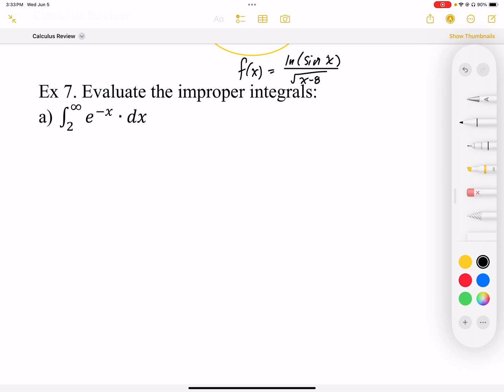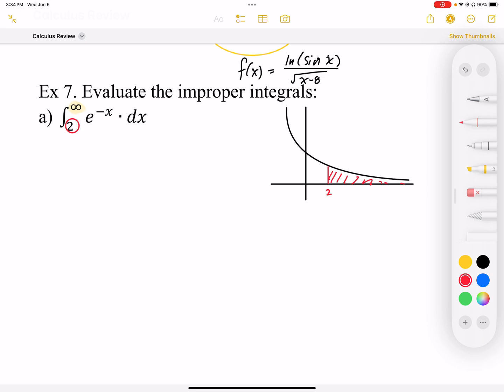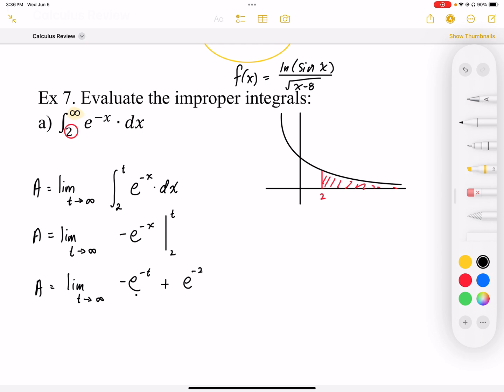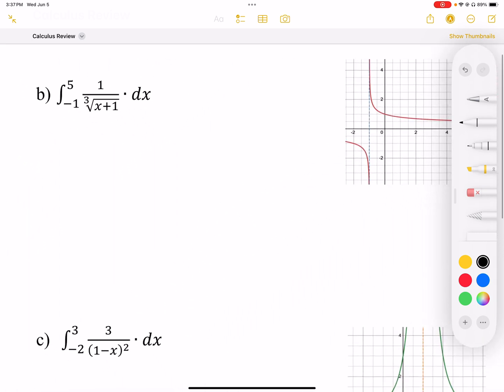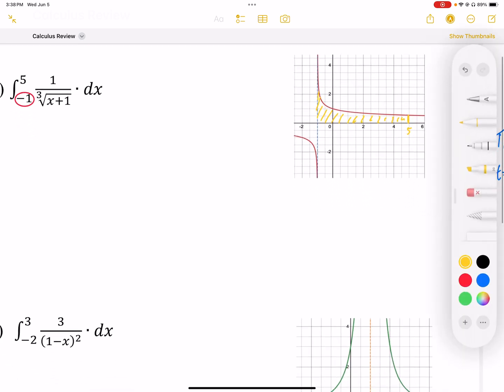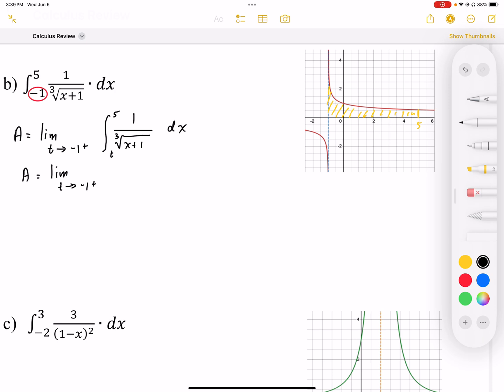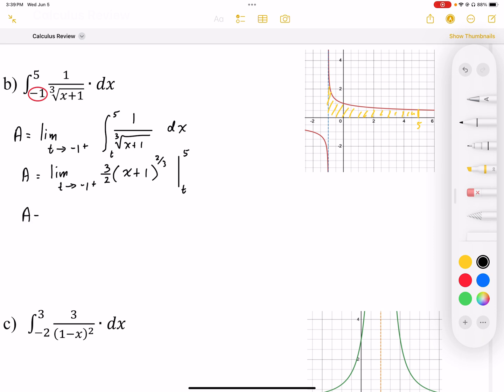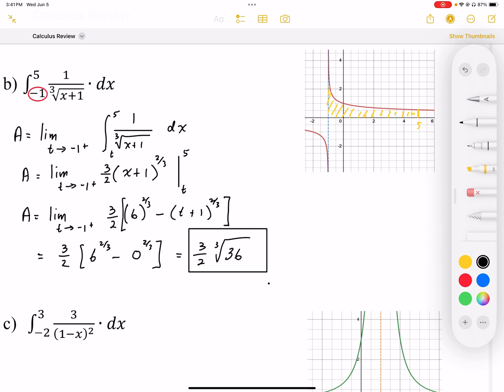20 Review of Integrals Part 7